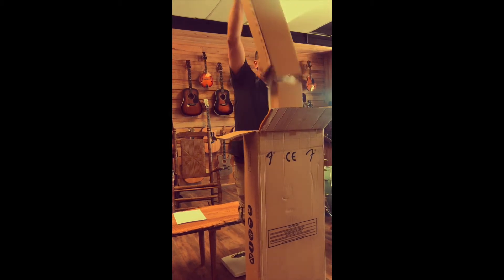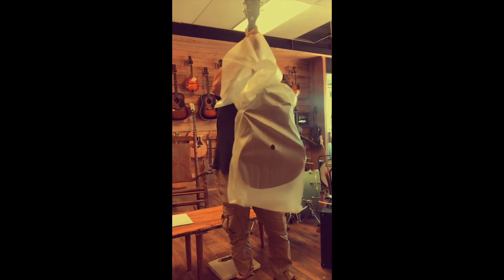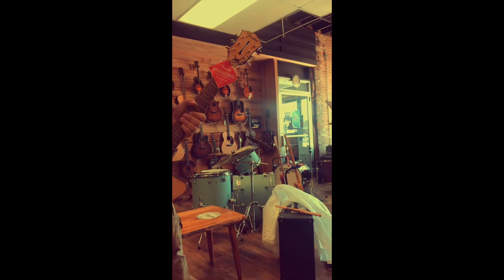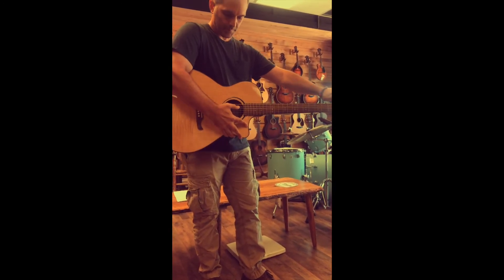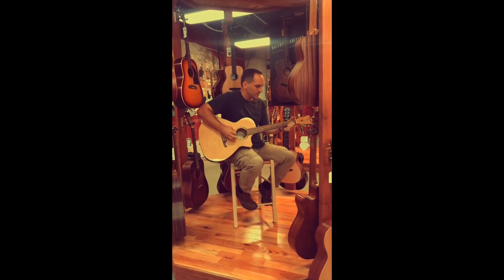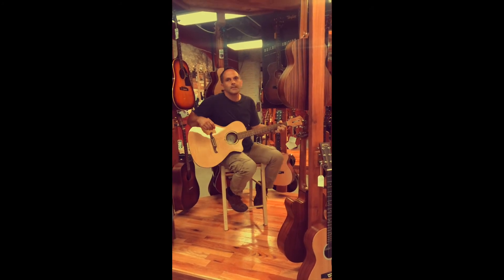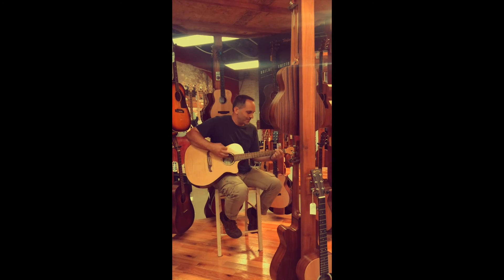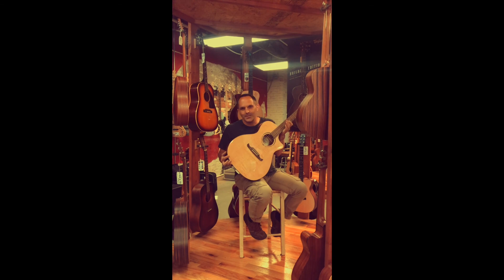Fender FA345CE Unboxing and Impressions - & Happy Birthday to Mom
1. Highly affordable auditorium acoustic-electric that is great for beginners as well as seasoned players

2. Laminate flame maple top and lacewood back and sides produce great tone

3.Nato C-shaped neck with Indian laurel fingerboard offers great playability

4.Visually stunning Viking bridge provides great tonal support also made from Indian laurel

5. Fishman electronics provide solid amplified acoustic tone

You can come downtown to 215 Kentucky Ave, Paducah, KY  42003 if you would like to try this guitar and many others.  God bless you and yours,
Brandon Allen